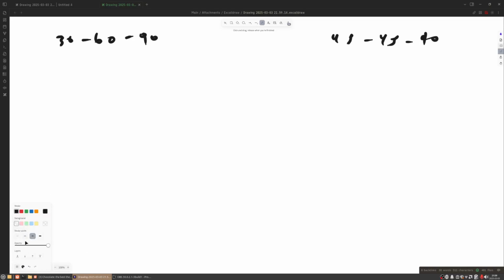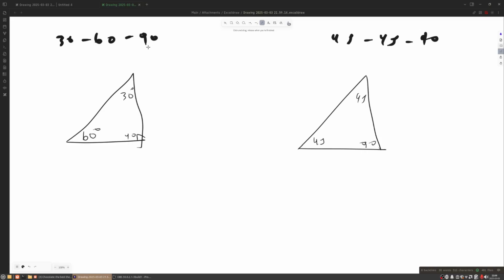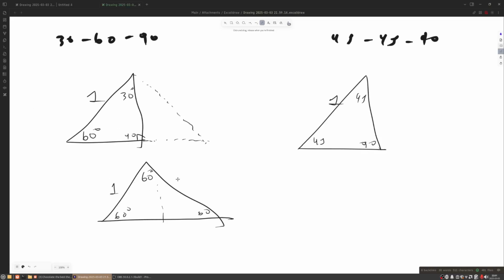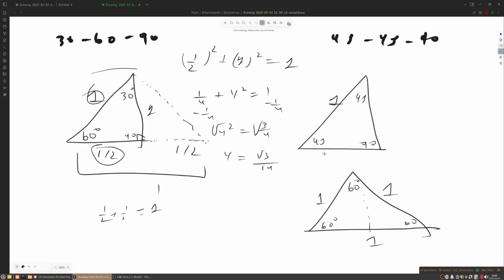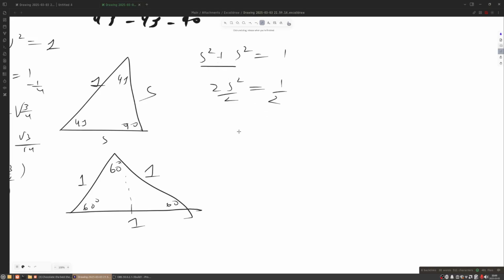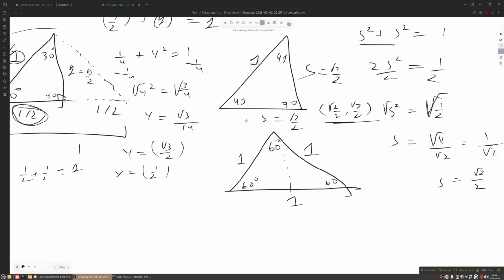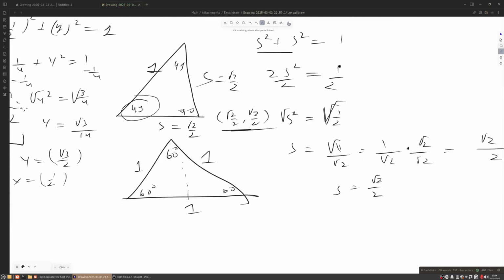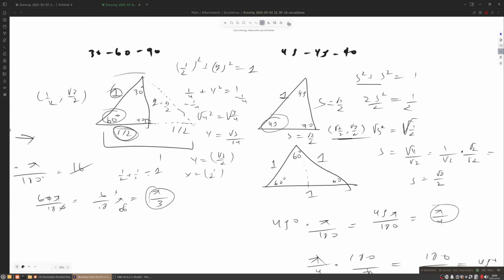30 60 90 rule & 45 45 rule in trig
math math math math math math

made this video to help out a friend :p